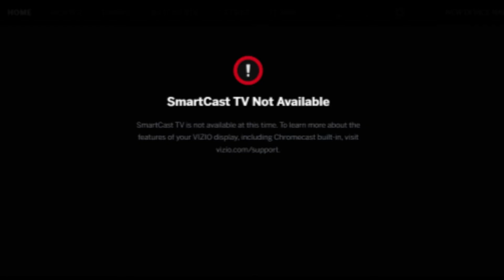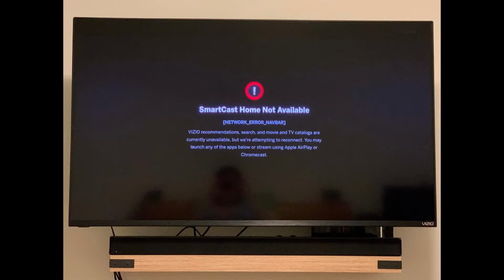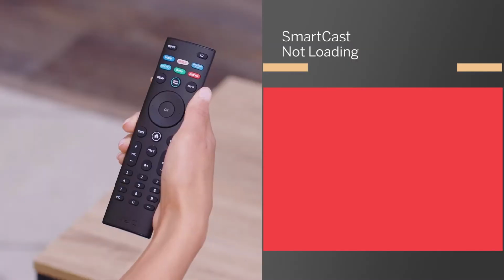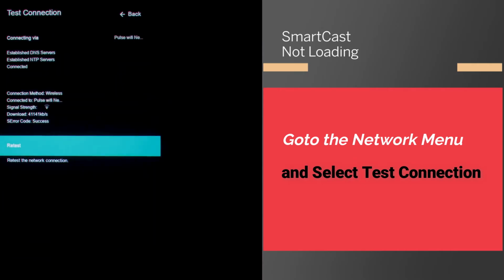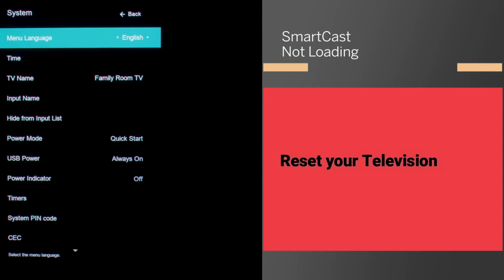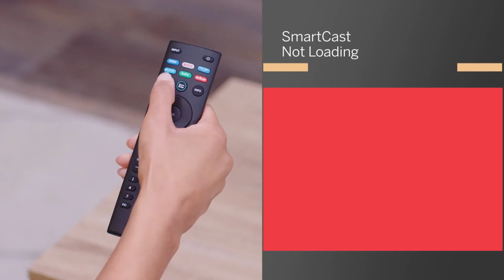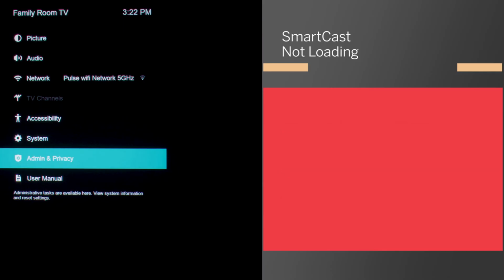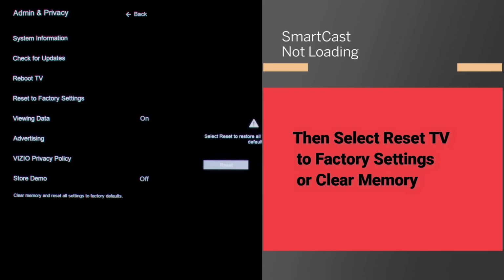FIX VIZIO TV SMARTCAST HOME NOT AVAILIBLE, TROUBLESHOOTING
How to Fix vizio tv chromecast not working,troubleshooting and vizio tv smartcast not working by electronic secret.

Also watch my videos relating to vizio smart  tv,